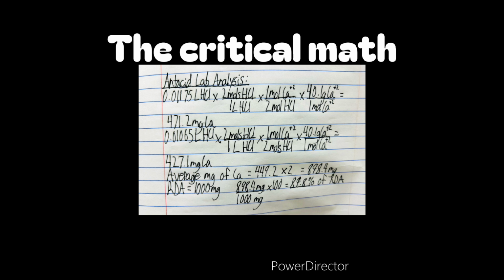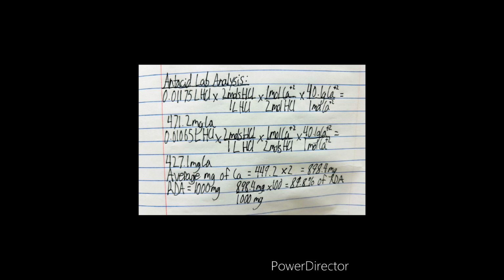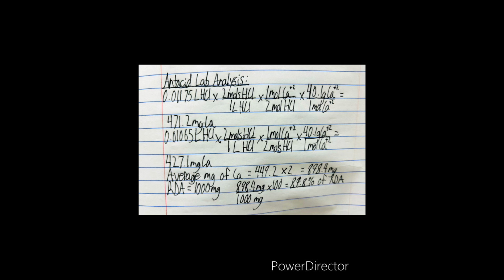December 14, 2023